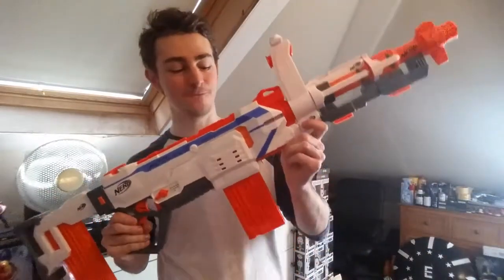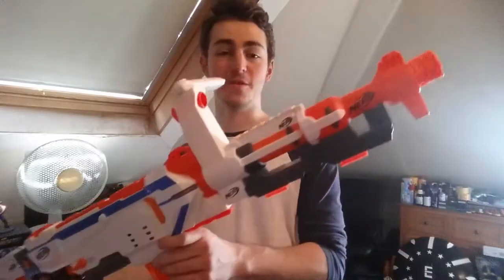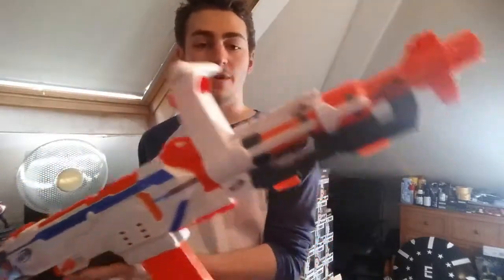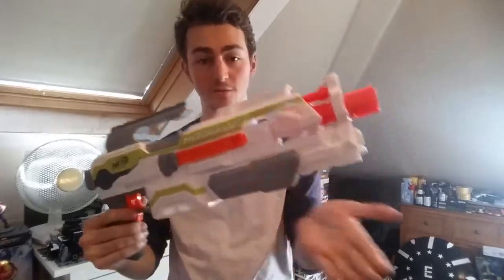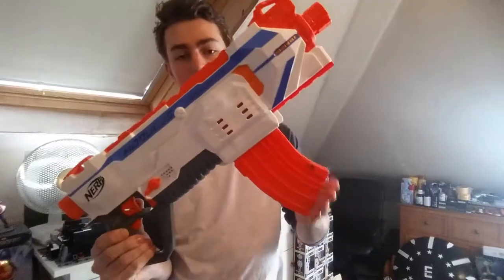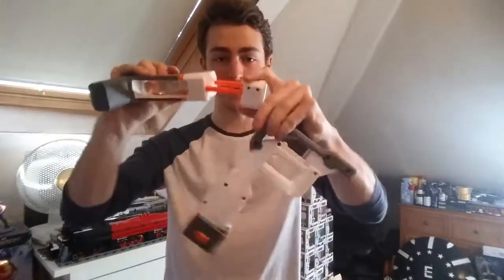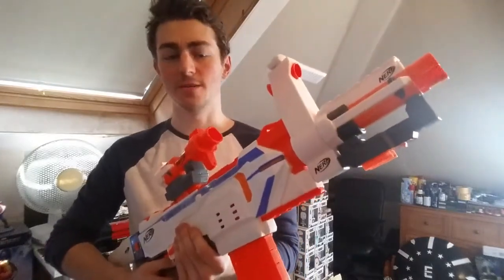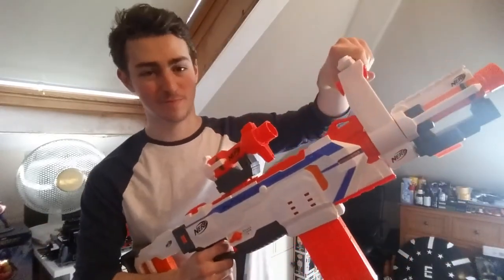Nerf Blaster - N-Strike Modulus Regulator